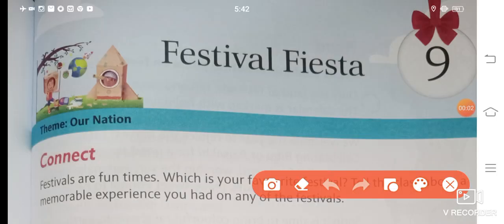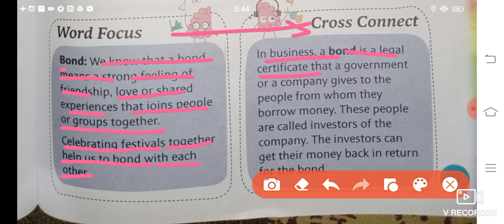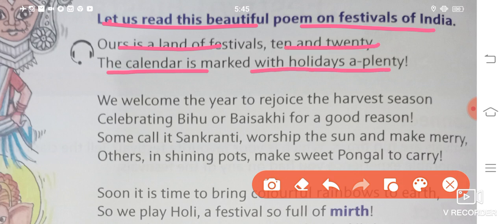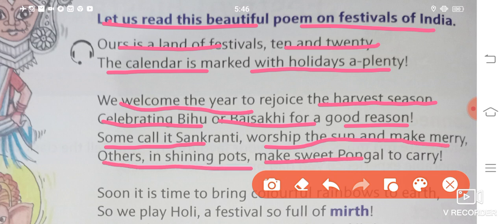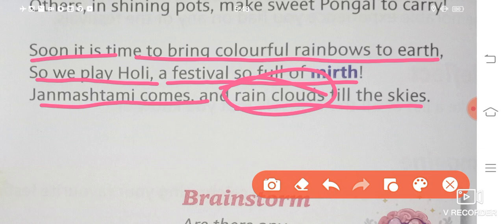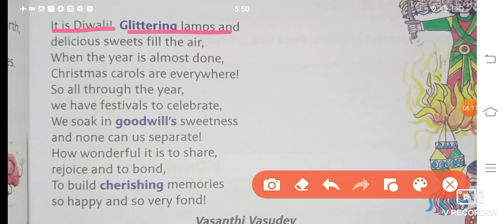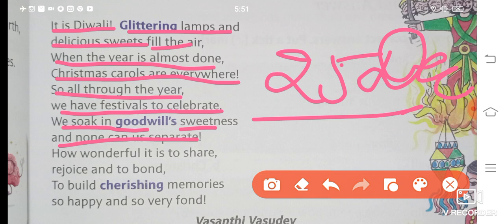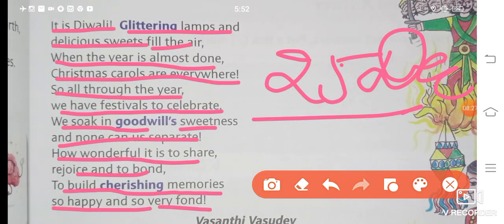Festival Fiesta| New Images| Class 3 | Chapter 9